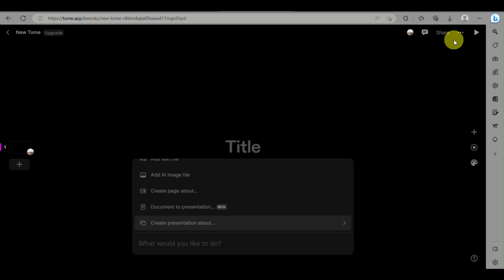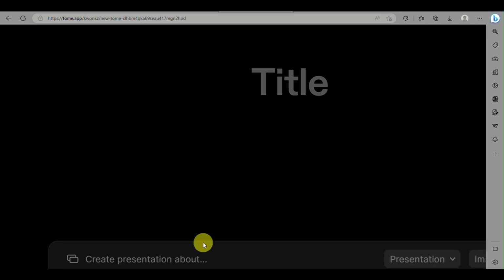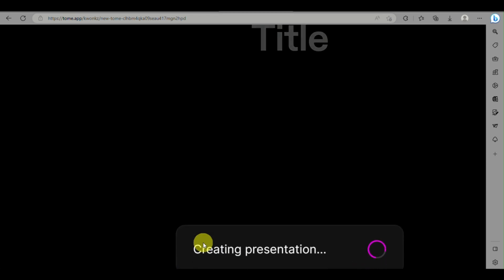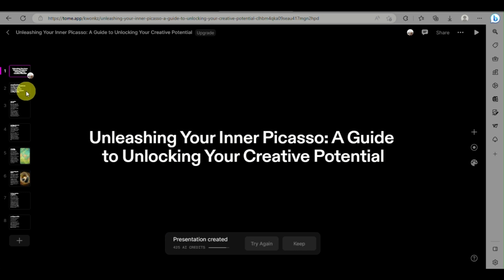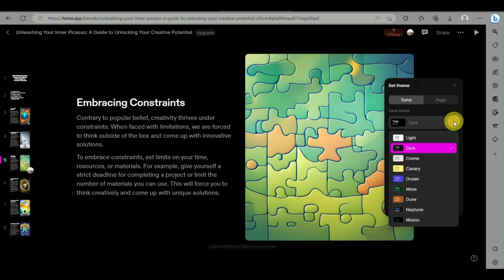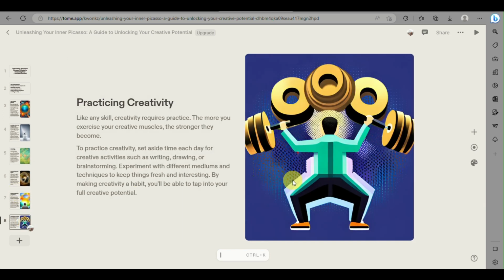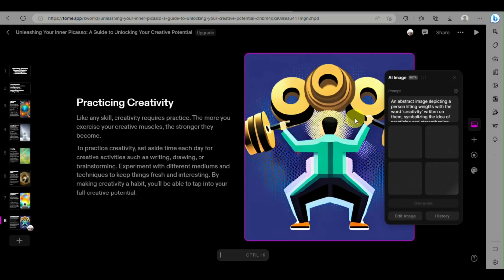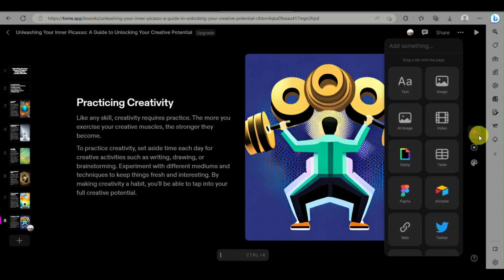How to Use Tome AI (Complete Guide)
How to Use Tome ai. In this video How to Use Tome app, I'm going to teach you how to use Tome ai, the best note taking app for students and professionals. Tome ai is a great way to keep track of your notes, ideas, and studying progress.

Tome ai is a user-friendly app that allows you to easily organize your notes and stay on track with your studying. In this video, I'll show you how to use Tome ai and help you get the most out of your note taking experience!
How to Use Tome ai